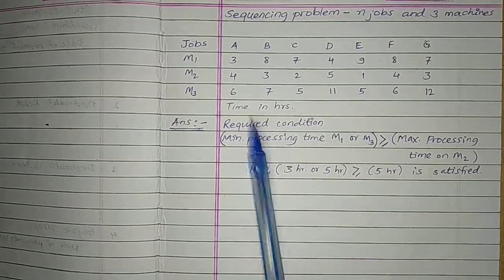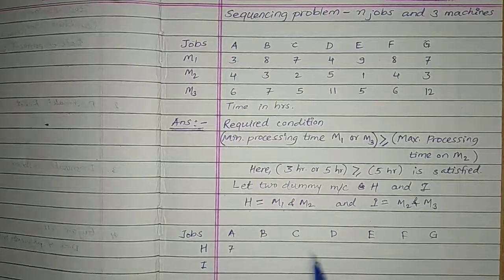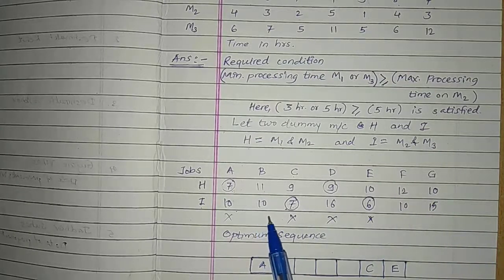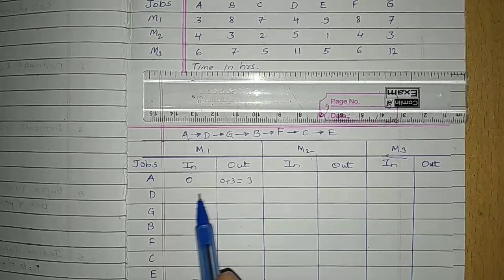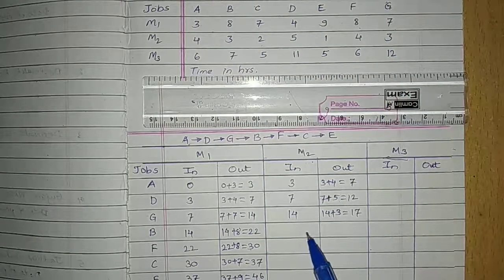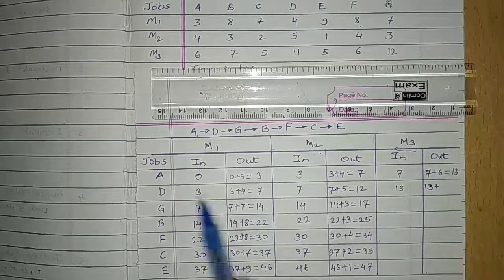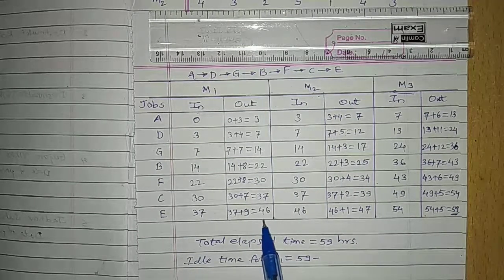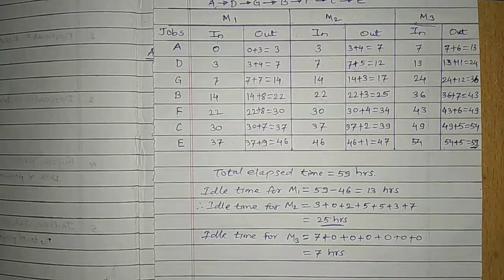Sequencing problem - N jobs and three machines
Job Sequencing problem : Johnson's rule for processing n jobs through 3 machines.

You are going to learn job sequencing problem 1 - processing n jobs through 3 machines.